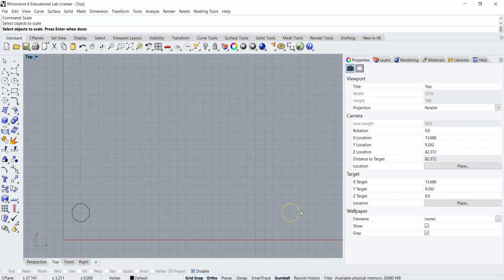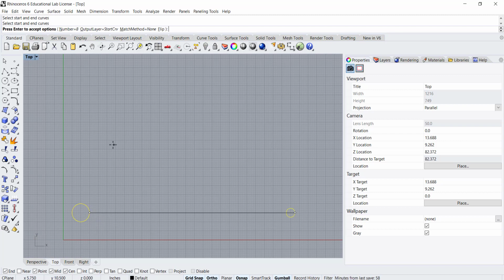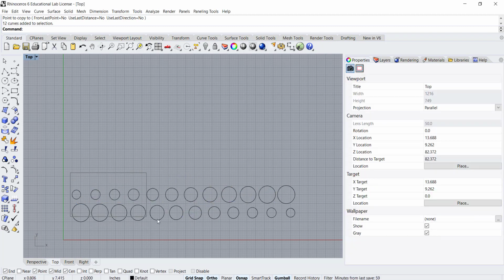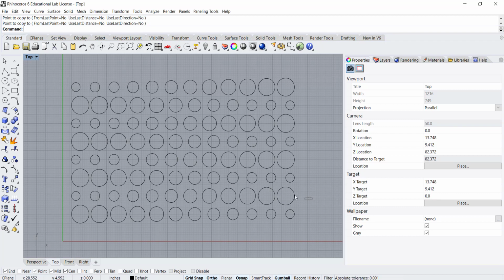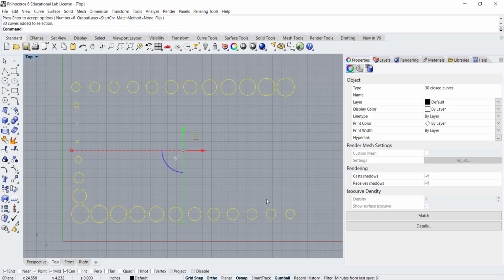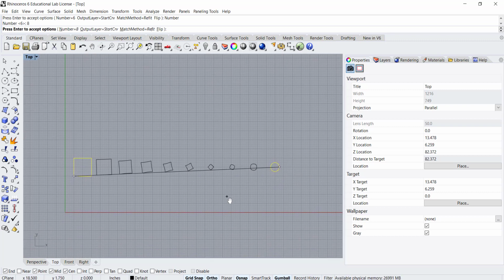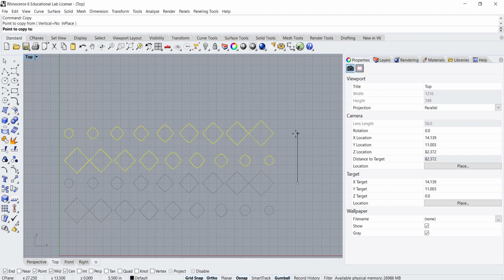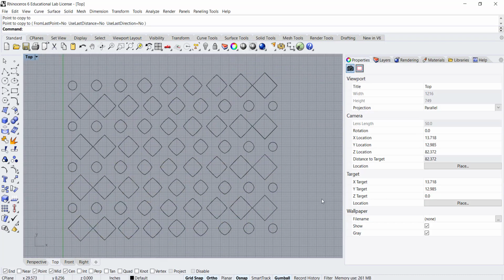Rhino - 3D Modeling - Fundamentals - Drawing from the Model book_5.4.7_Patterns Transform Replicate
Focuses on the creation of geometric patterns using the tools from the previous tutorials using transformations and replications.